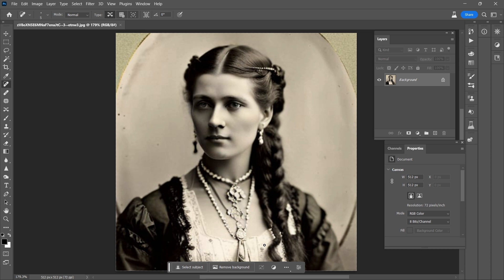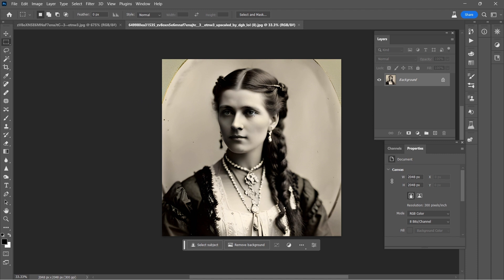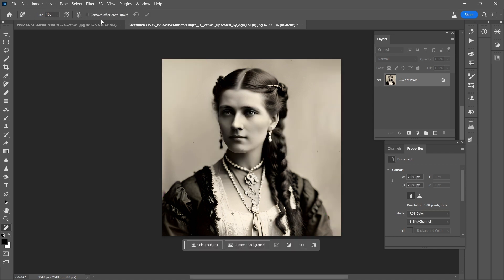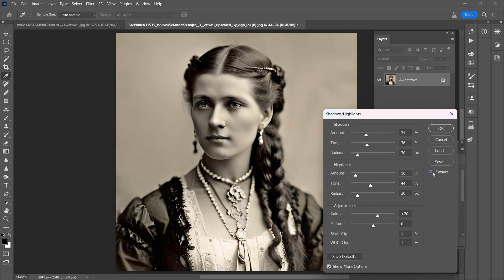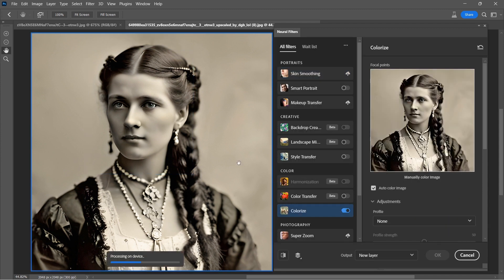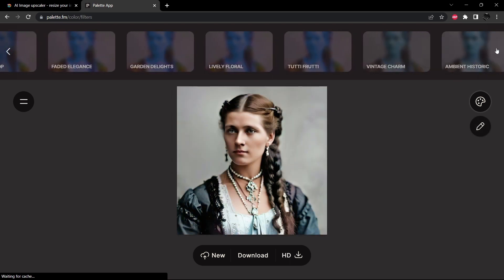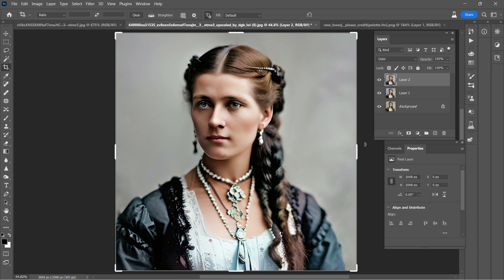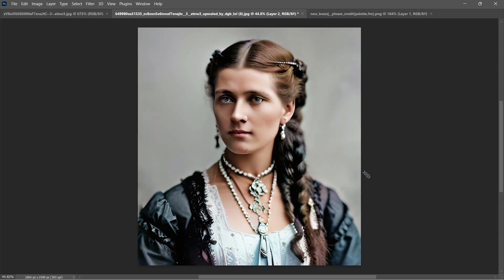AI Photo Restoration - Upscaling and Colorizing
In this YouTube video, Aaron demonstrates AI photo restoration techniques by upscaling and colorizing a low-resolution image. He uses various tools in Photoshop to enhance the image's clarity, brightness, and background. Then, he explores two methods of colorizing the image Adobe neural filters and a website called Palette FM. After comparing different color palettes, he selects a base palette and applies it to the high-resolution version of the image.

Highlights
✨ Aaron upscales and enhances a low-resolution image using dgb.lol and Photoshop.
🎨 He demonstrates the process of colorizing the image using Adobe neural filters and Palette FM.
👀 Despite the decrease in resolution during colorization, Aaron successfully transfers the color to the high-resolution version of the image.